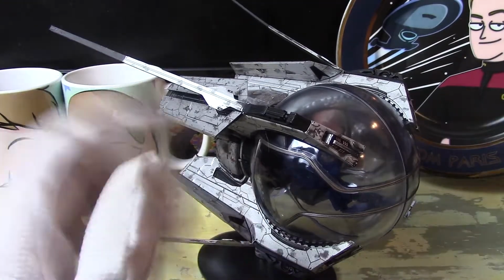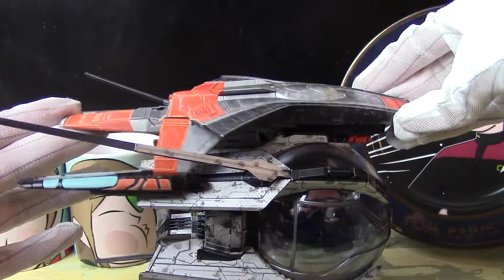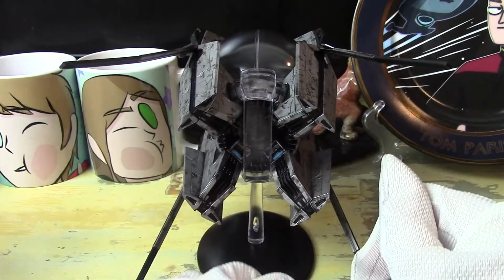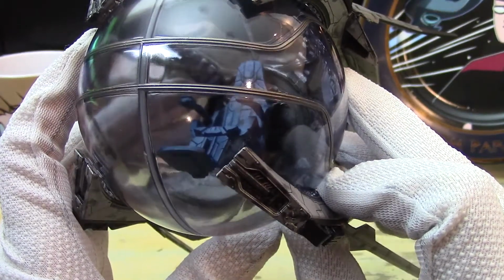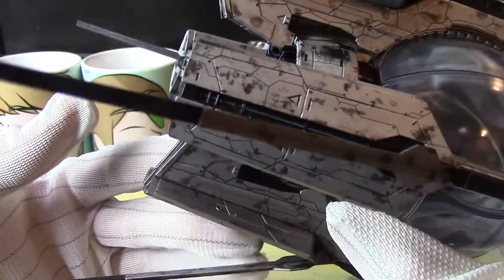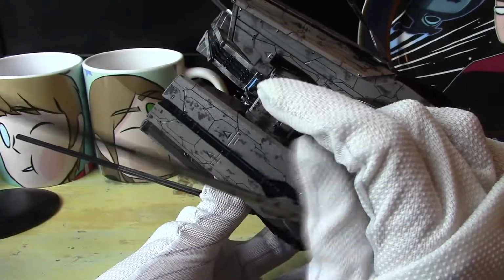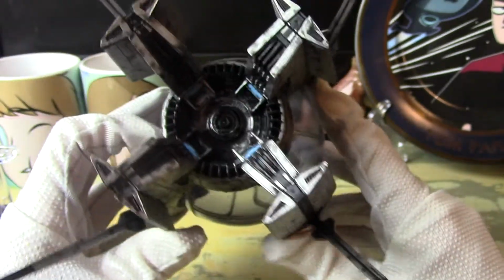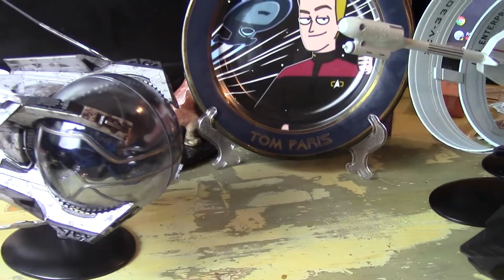Eaglemoss Landing Pod Review - Star Trek: Discovery Starship Collection Issue #23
It's ability to land may be in question, however they certainly got the "pod" part right! Today we have a  rather interesting model from the Eaglemoss Star Trek Discovery collection. An evolution of the previous Worker Bee model, the Landing Pod fully utilizes it's transparent cockpit and provides a look at the stunningly detailed interior. So let's take a look!

Chapters:
00:00 Intro
00:34 Legal Stuffs
01:04 Size Comparisons
02:51 The Stand
04:00 Cockpit Closeups
06:01 Outside Surface Detailing
07:08 Antennae Strength
08:46 Materials and Construction
09:58 More Detailing
11:38 Conclusions